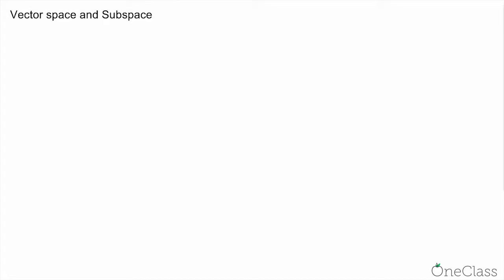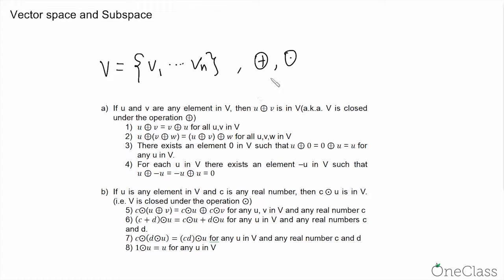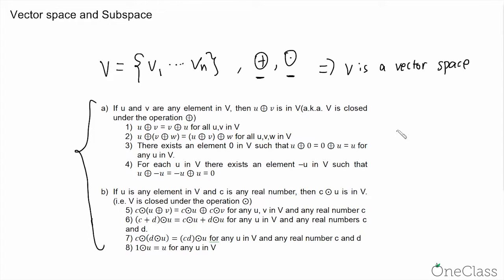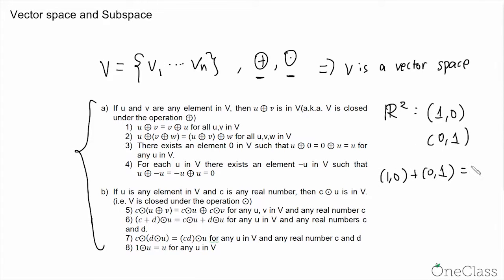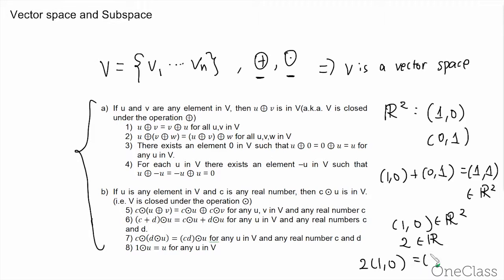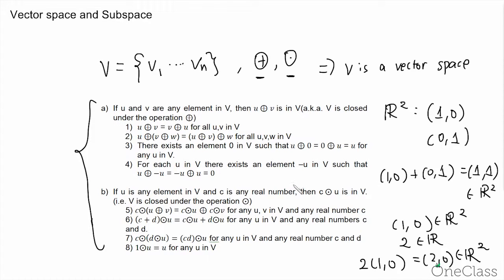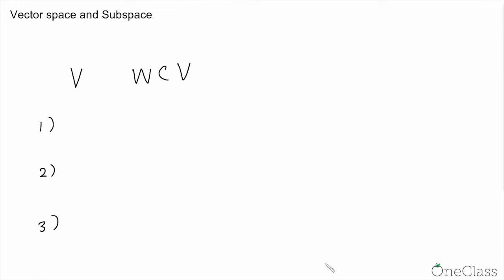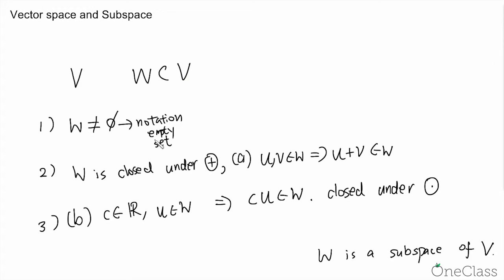Linear Algebra: Vector Space and Subspace (MAT223) - OneClass